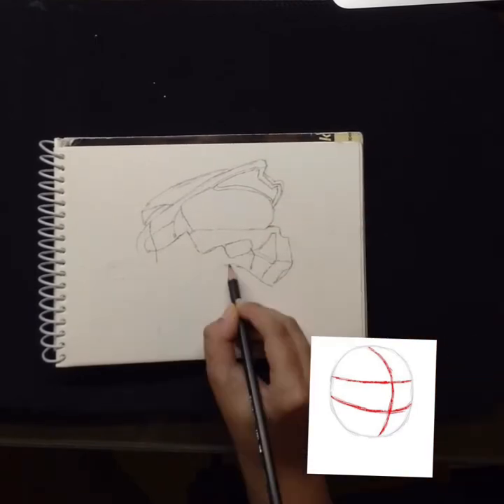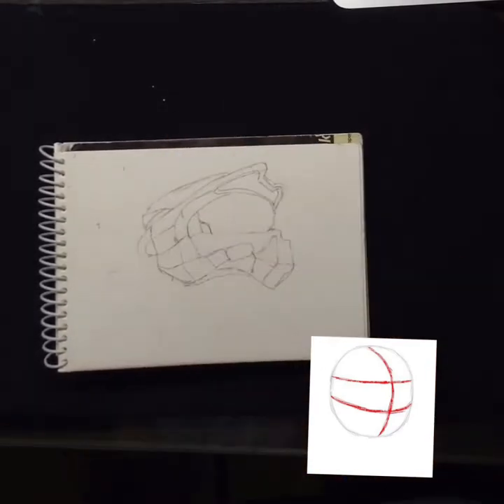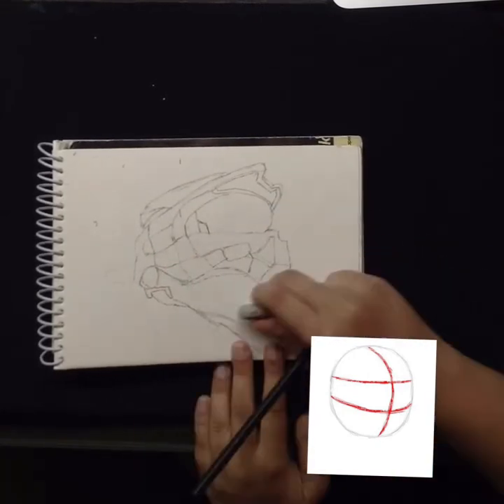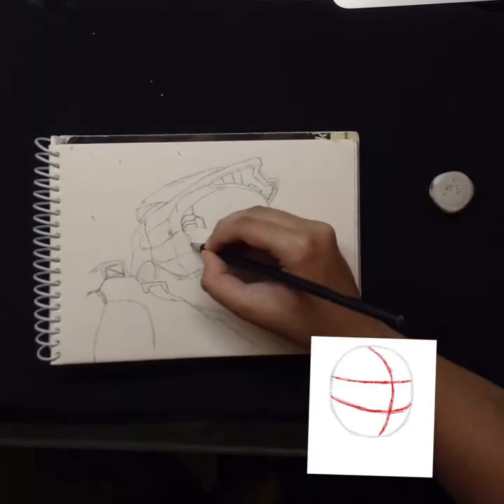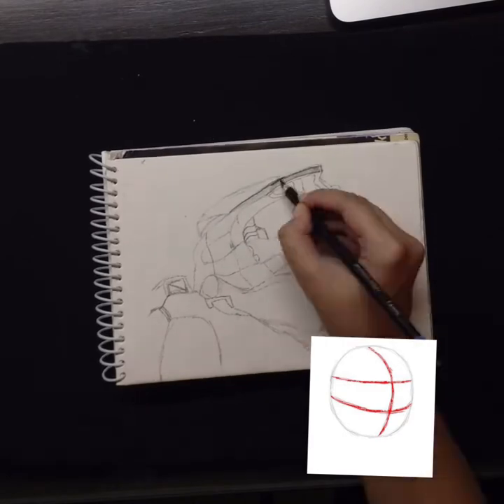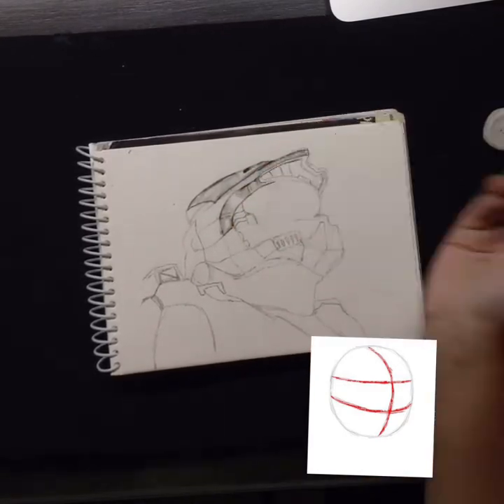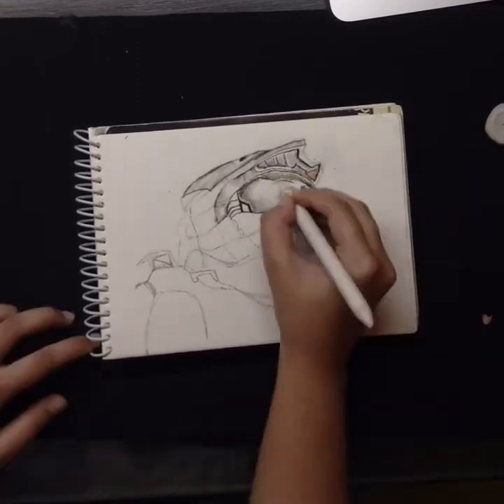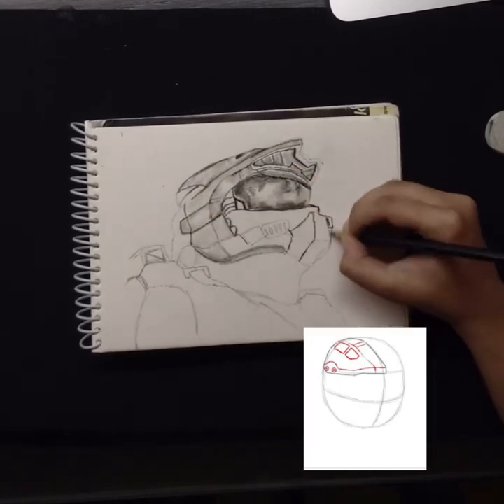how to draw MASTER CHIEF (halo) | speed drawing | playwithart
special video for all the video gamers
Drawing the master chief . How to draw master chief  with charcoal pencil. speed drawing . Cool  shading to try right now. Drawing with charcoal pencil and pencil stumps which u can easily from your nearby stationary shop:)
and by following these step I'm sure  your sketch would turn out even better so comment down how was your experience

What sketch do you guys want to see next?

be free to ask questions :)

happy sketching:)